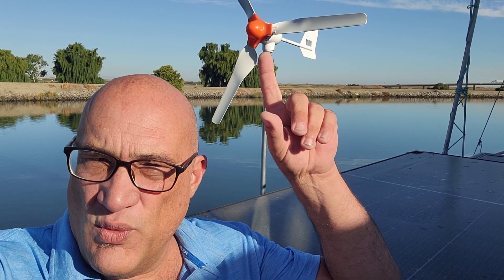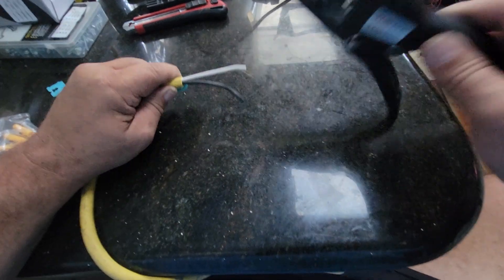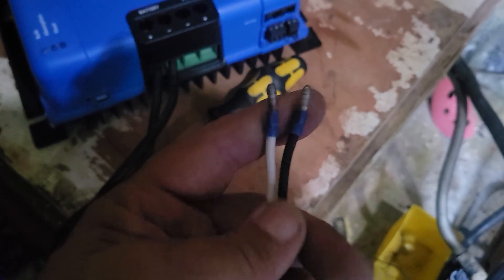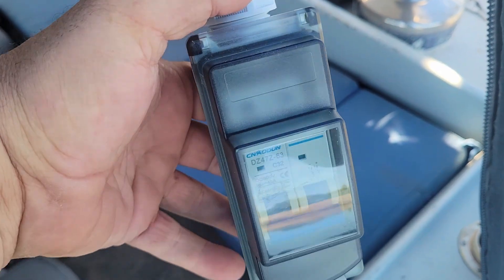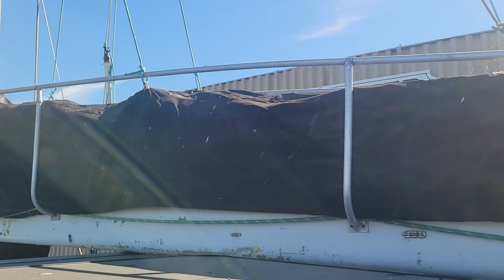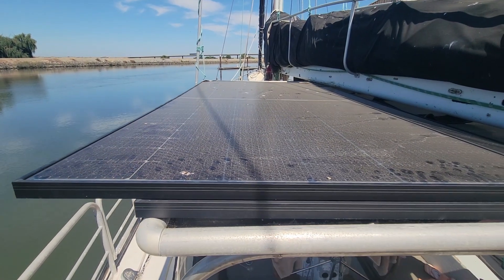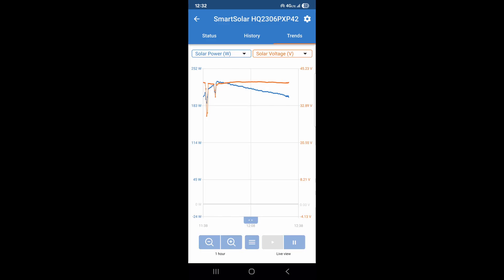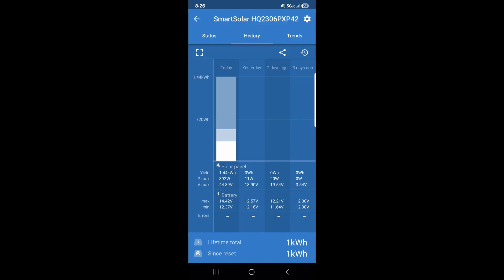Solar vs. Wind Turbine, who wins? - Sailing Elsie S1E19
In this weeks episode of Sailing Elsie I take the Wind Turbine down and connect one solar panel in it's place.  Did it make more or less power?

Use this associate link to buy my favorite Wire Strippers.